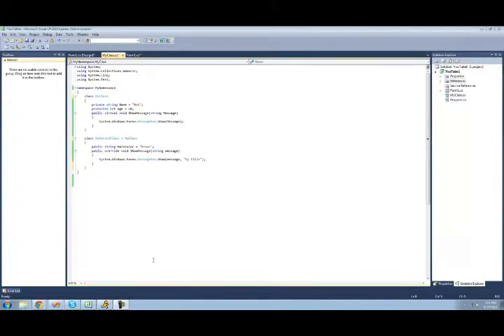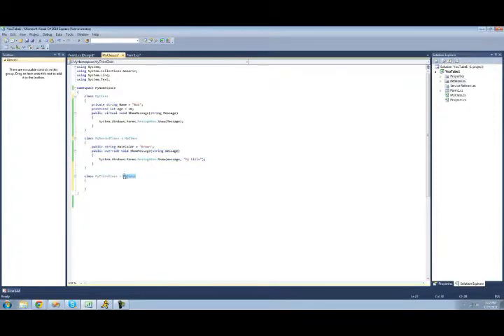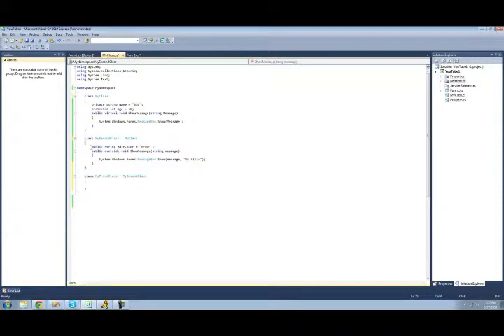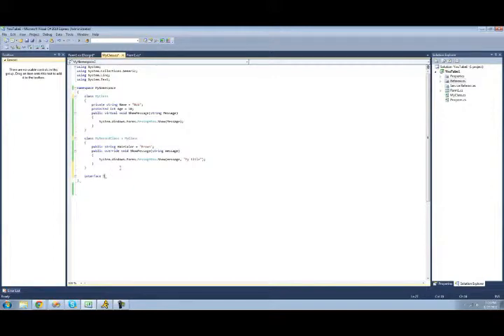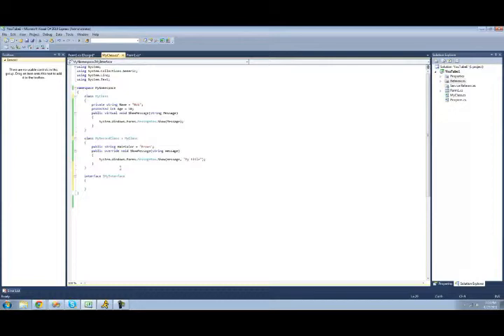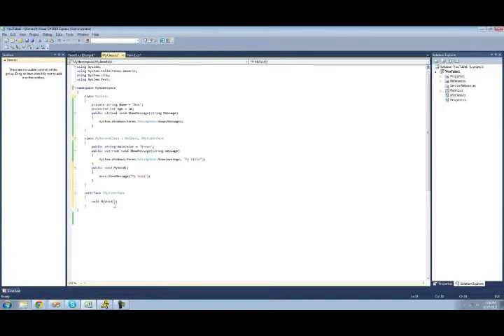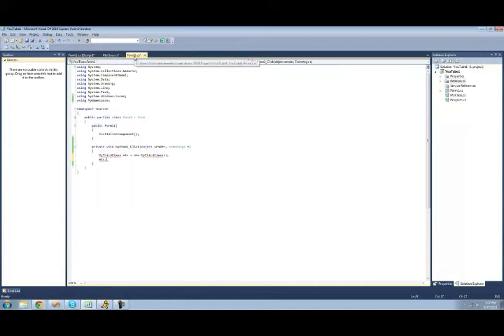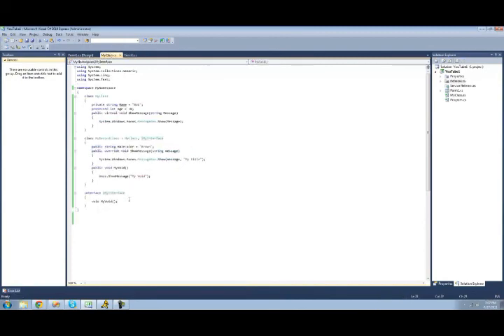C# Beginners Tutorial 26 More on Inheritance and Interfaces computer tips and triks pro